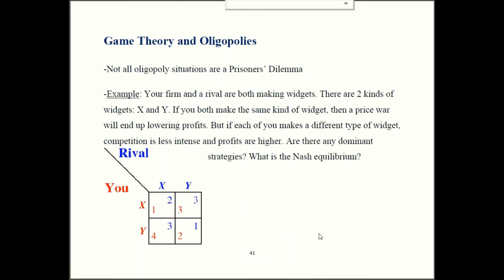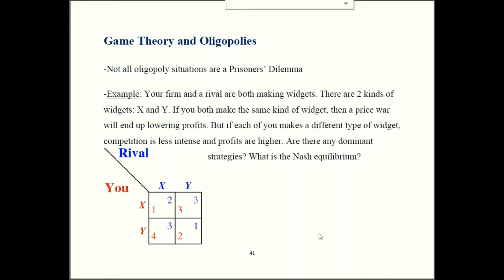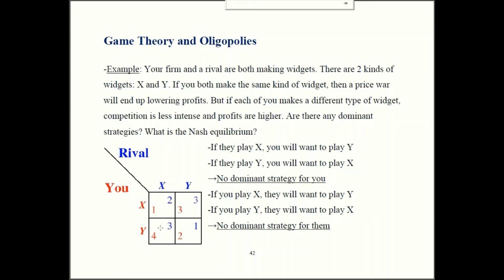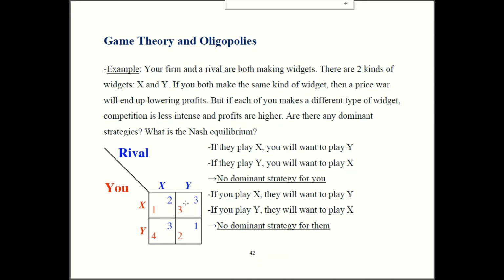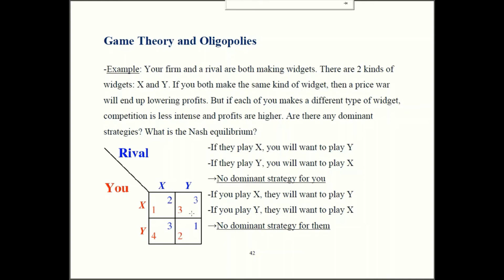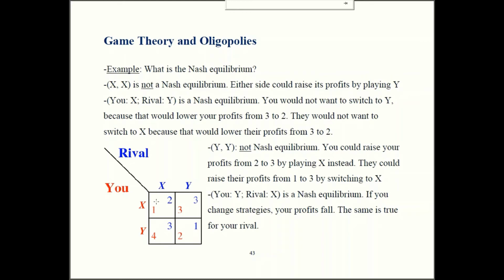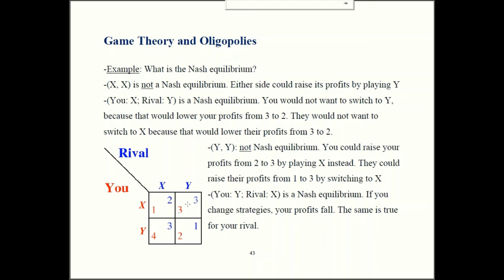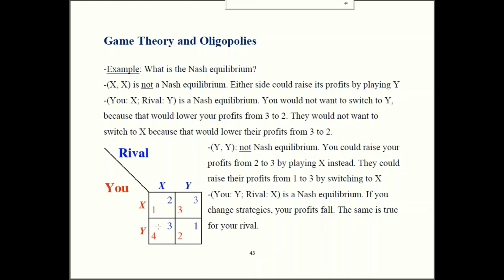Principles of Micro - Chapter 13 Part 5